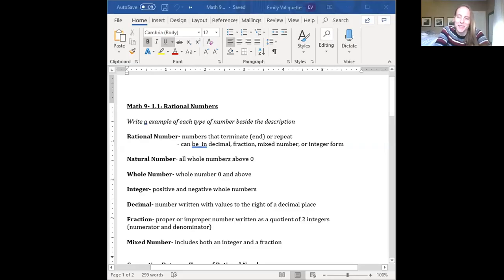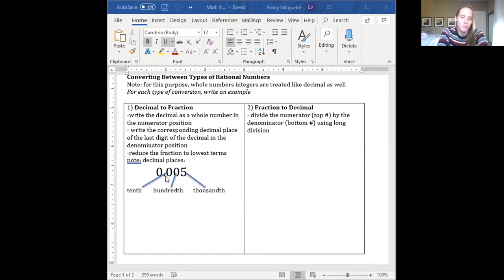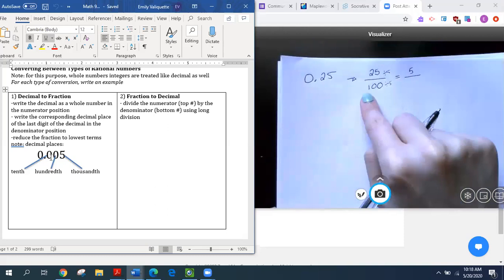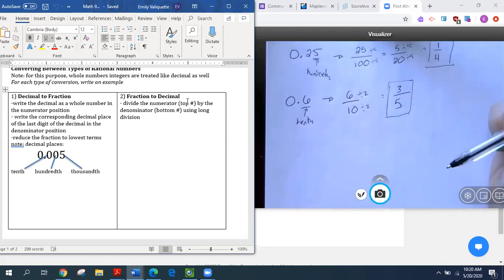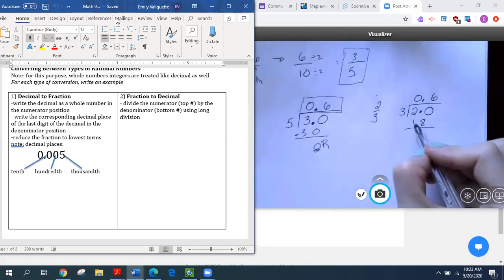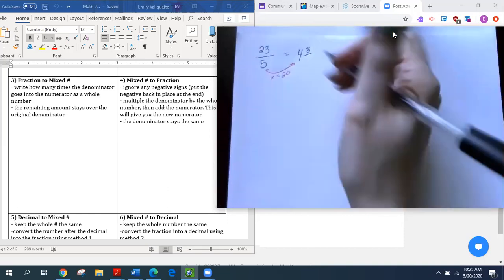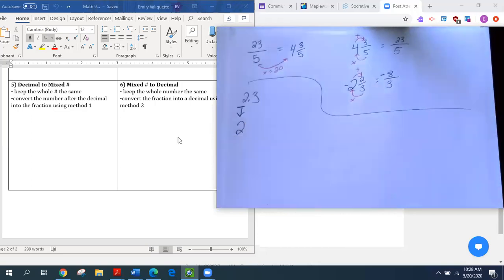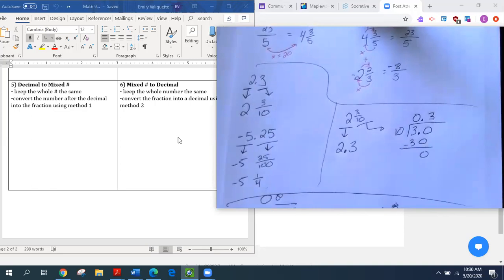1.1 Rational Numbers